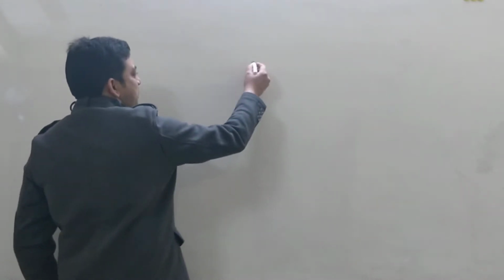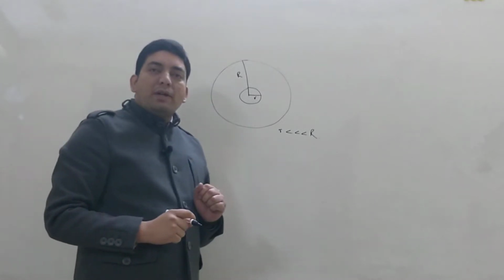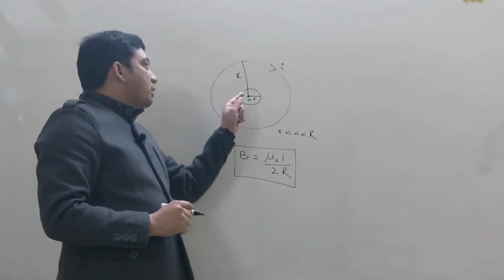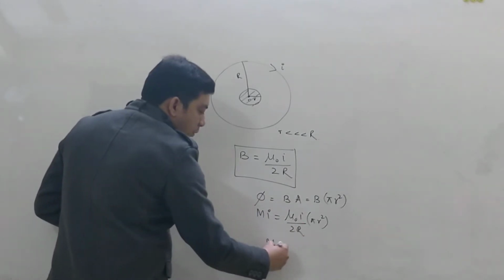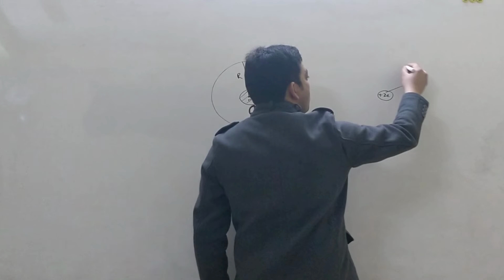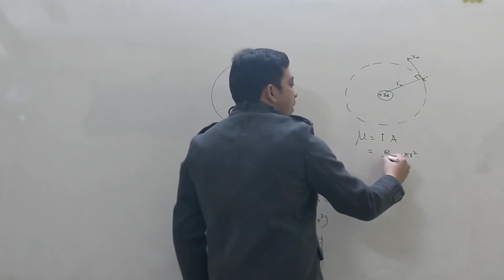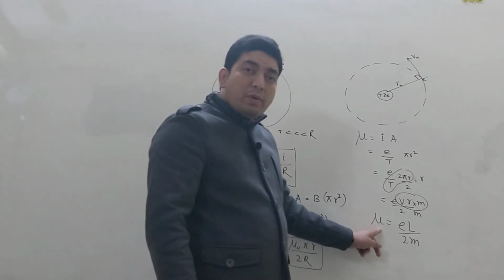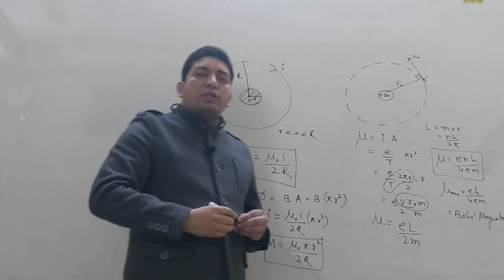Bohr magneton # Mutual Induction # Doubt rectification session